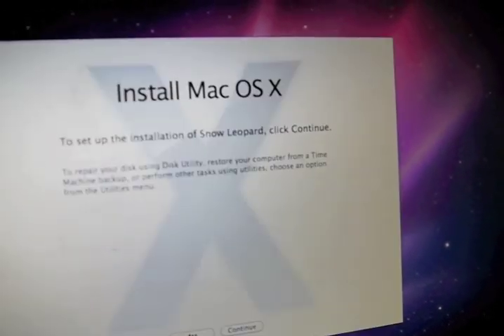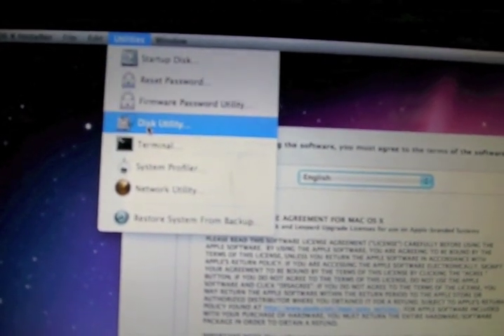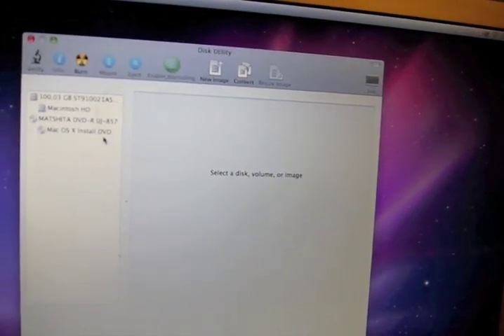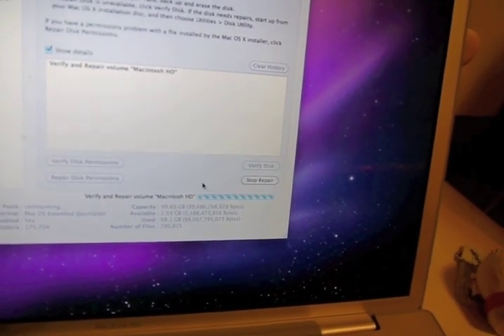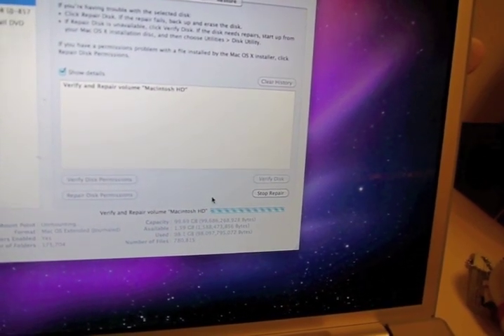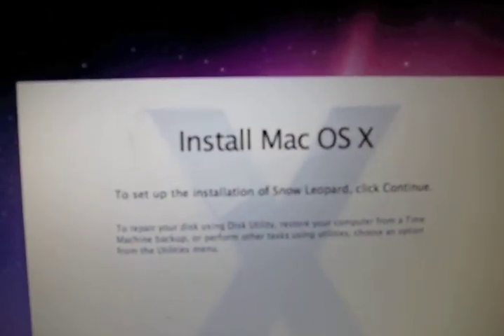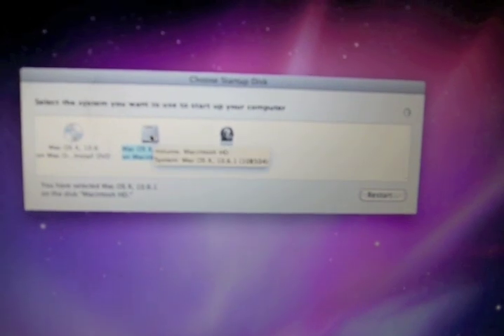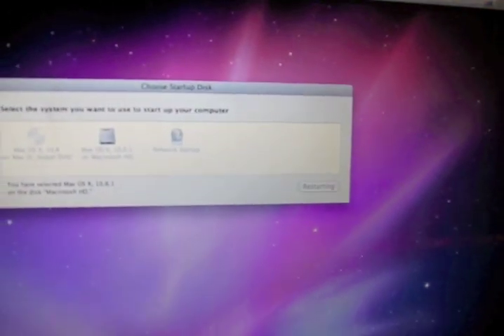Using Repair Disk on Disk Utility from the Install Disc.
Being free tech support to family, I made this video to help my mother fix her Mac. When "Repair Disk" is greyed out, you have to do it from the original Install disk. Remember back up, just in case. Hope it helps others too. Good luck, and see you on the other side!

NOTE: OS X  Lion is a little different. You can run "Lion Recovery", or run "Recovery Disk Assistant" off a USB memory stick.

Kernel Panic? Look here for help.